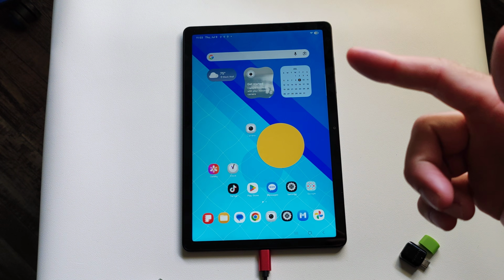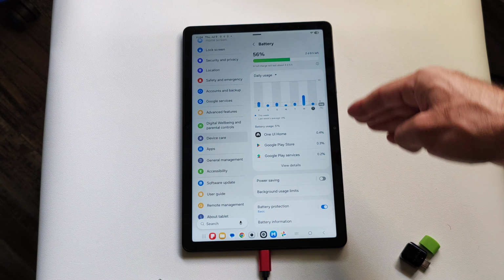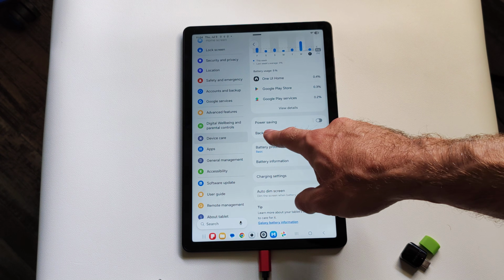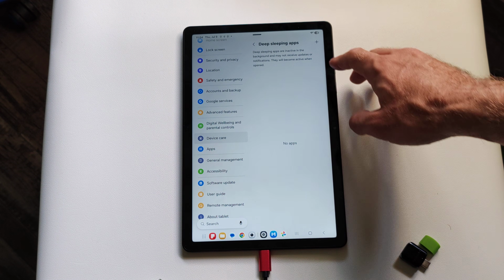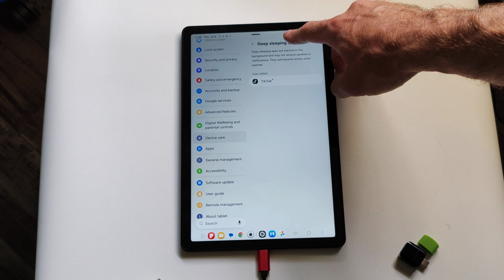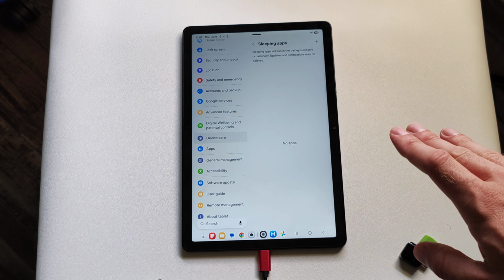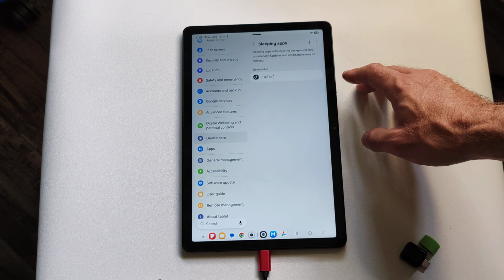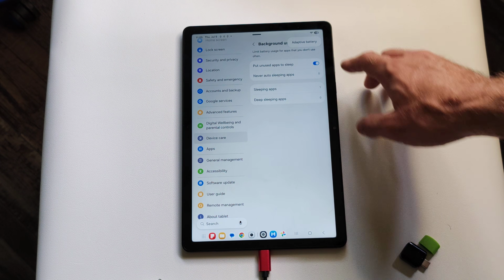How to Deep Sleep Apps on Samsung Phone or Tablet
To put apps into Deep Sleep on a Samsung phone or tablet, go to Settings Battery and device care Battery Background usage limits Deep sleeping apps, then add the apps you want. These apps will never run in the background and only work when you open them.

🔧 Step-by-Step Guide
Open Settings

On your Samsung device, open the Settings app.
Go to Battery Settings
Tap Battery and device care.

Select Battery.
Manage Background Usage
Tap Background usage limits.

Choose Deep Sleeping Apps
Tap Deep sleeping apps.
Tap the + (plus) icon.
Select the apps you want to restrict.

Tap Add.
Review or Remove Apps
To remove apps from Deep Sleep, tap the three-dot menu (More options) → Remove apps → select the app → Remove